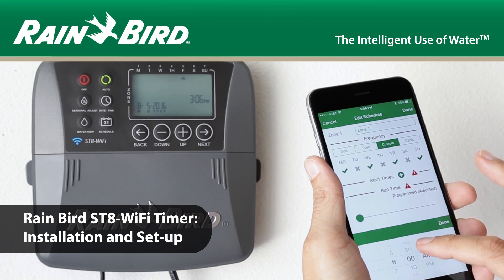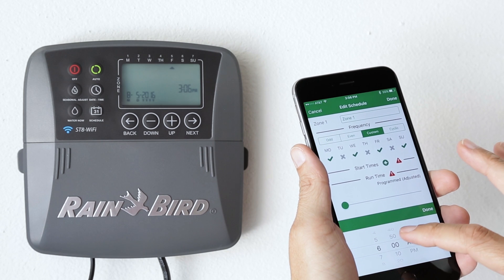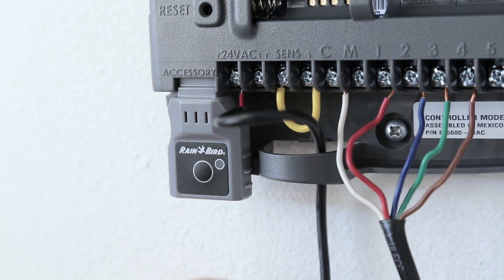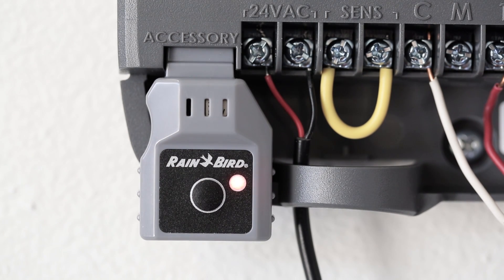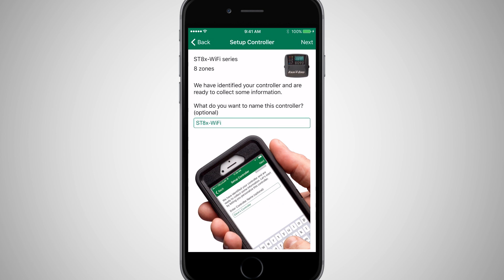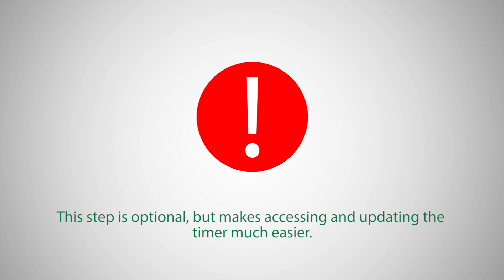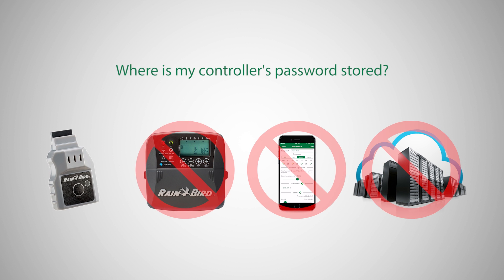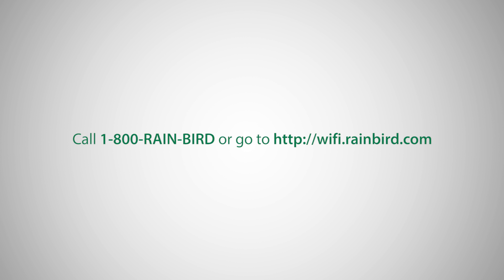Rain Bird ST8-WiFi Timer: Installation and Set-up